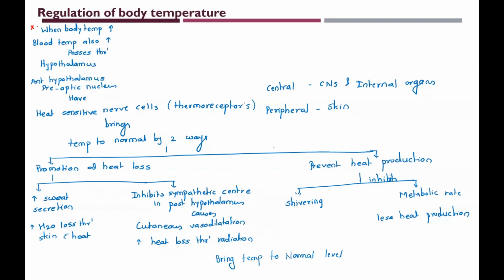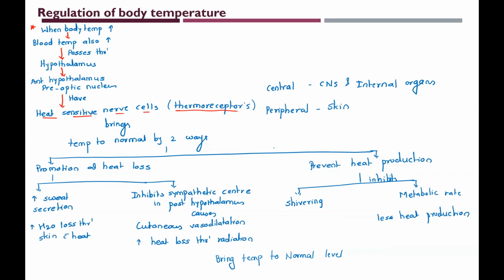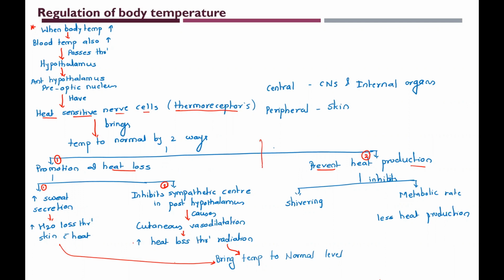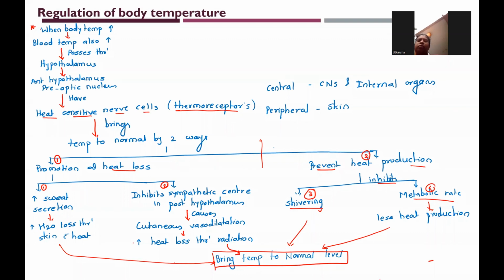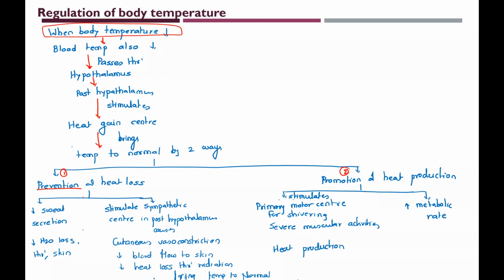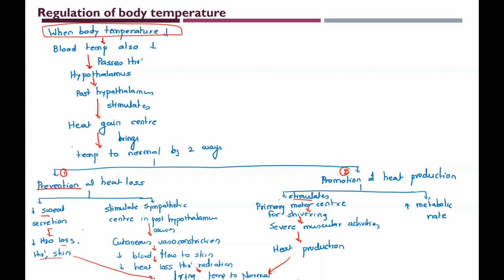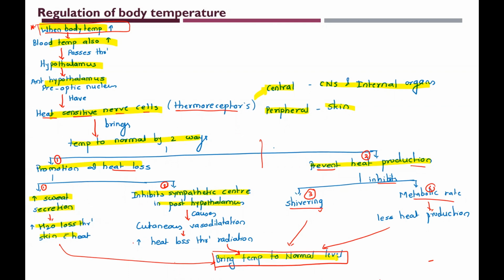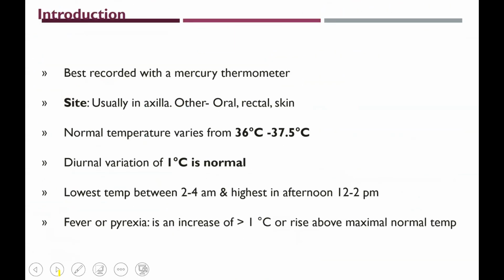Physiological regulation of temperature